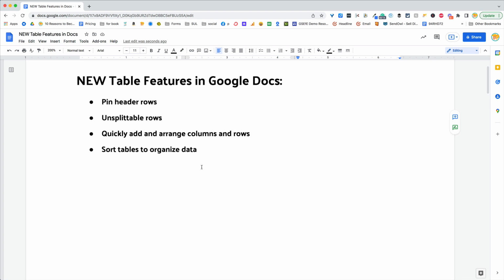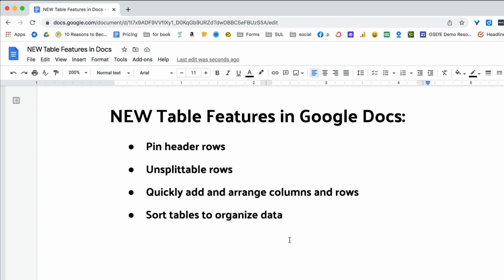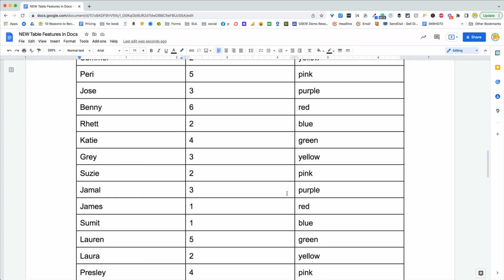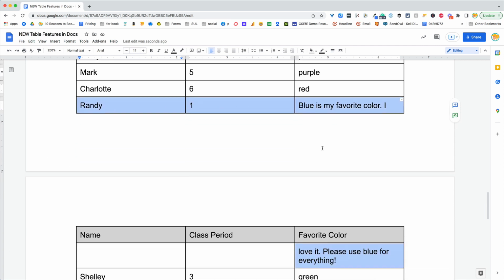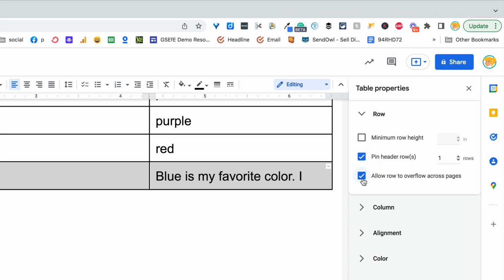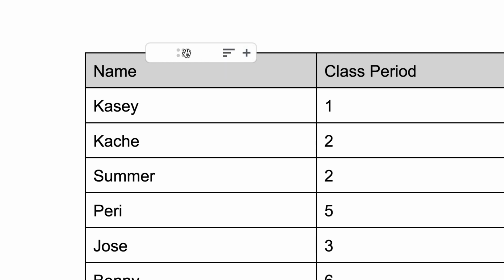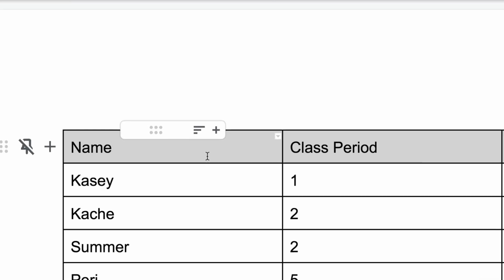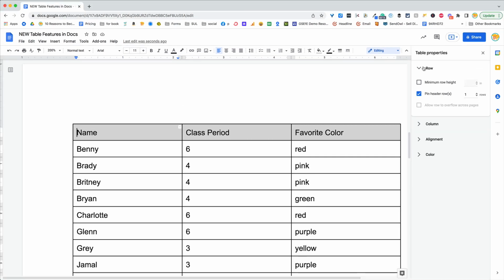Google Docs Tables: How to edit, arrange, add a header, unsplittable rows, sort, and much more!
Google gave us some great NEW features with tables inside Google Docs!
- Pin header rows
- Unsplittable rows
- Quickly add and arrange columns and rows
- Sort tables to organize data